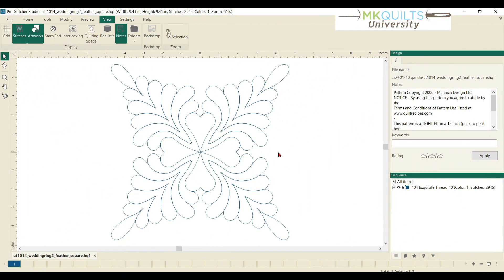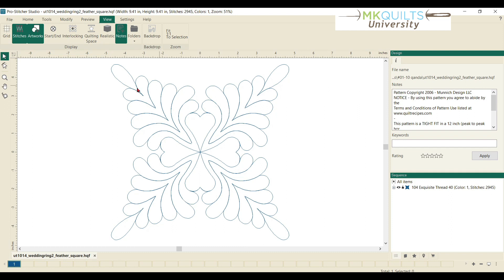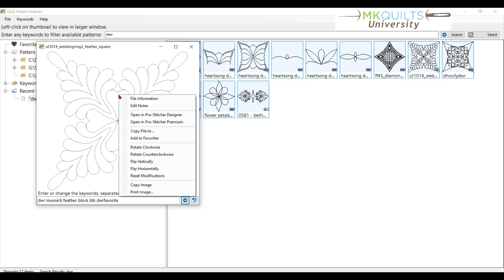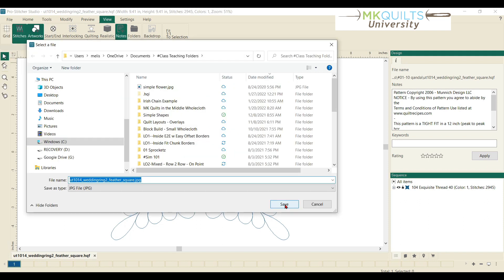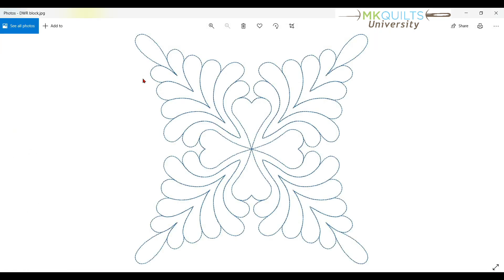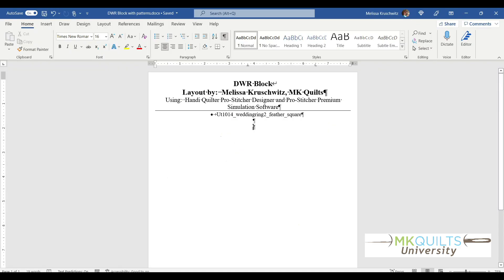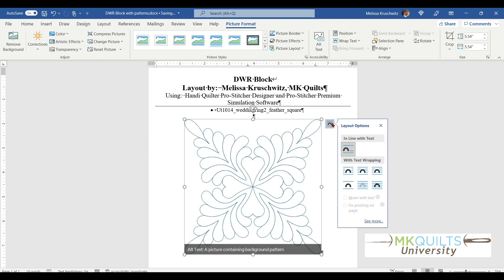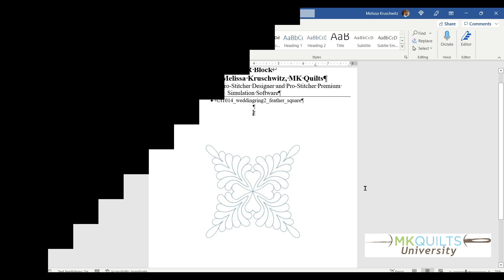Saving and Printing Options with Prostitcher Designer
In this video, I share one options for saving images and/or printing said images from Prostitcher Designer.

The entire, 3-lesson, training video, outlining other printing options, can be found in the course titled:  Quick PSD Tips from MK

Come learn with me and thousands of others on MK Quilts University.
MK :)